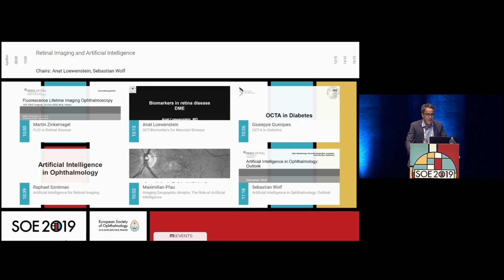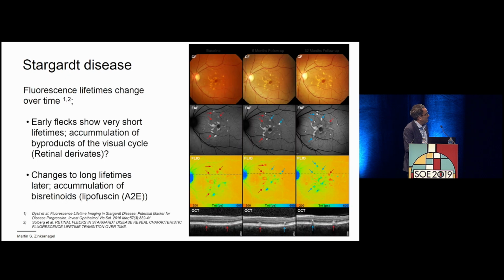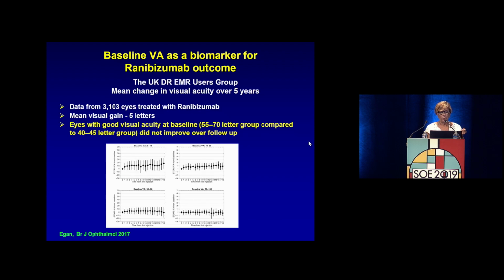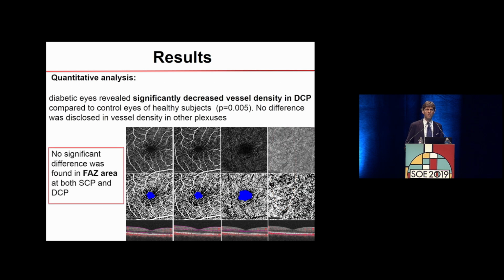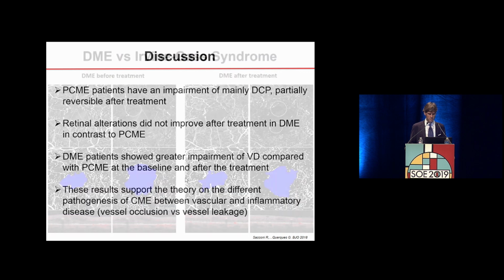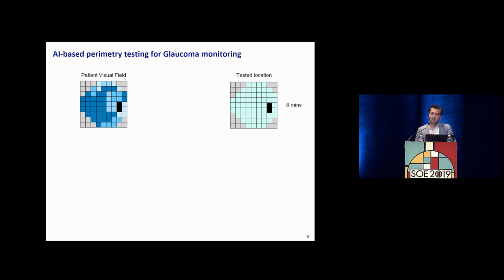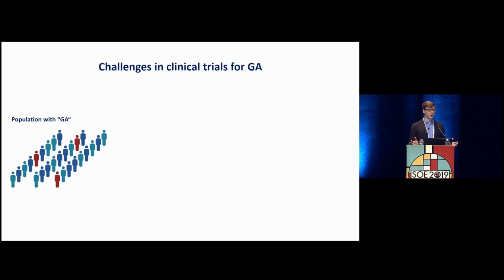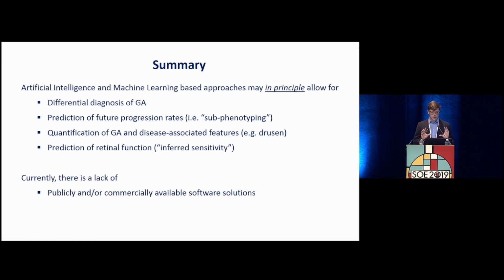Friday 14th June, SOE 2019 - Retinal Imaging and Artificial Intelligence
Highlights from the SOE 2019 symposium "Retinal Imaging and Artificial Intelligence" featuring:

- FLIO in Retinal Disease, Martin Zinkernagel (0:22)
- OCT-Biomarkers for Maculart Disease, Anat Loewenstein (18:34)
- OCT-A in Diabetes, Giuseppe Querques (33:42)
- Artificial Intelligence for Retinal Imaging, Raphael Sznitman (52:51)
- Imaging Geographic Atrophy: The Role of Artificial Intelligence, Maximilian Pfau (1:12:24)